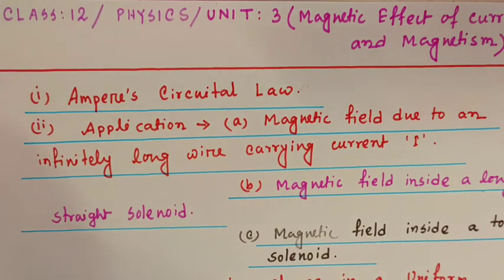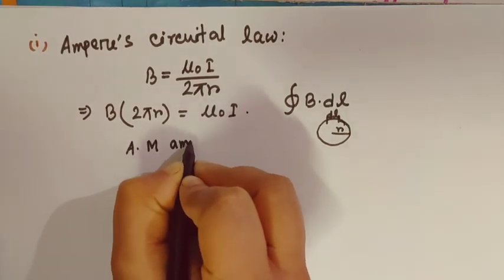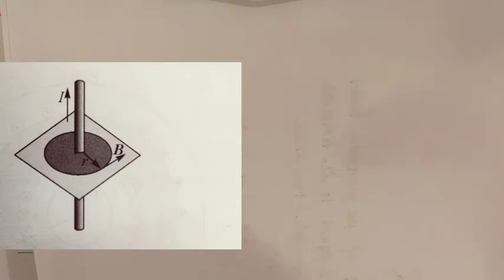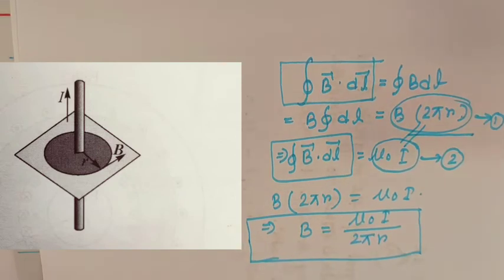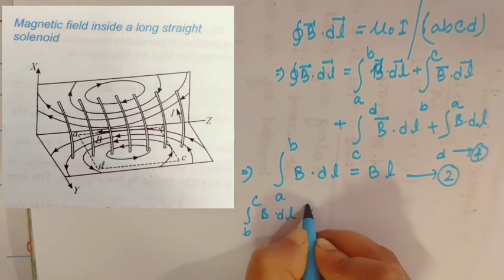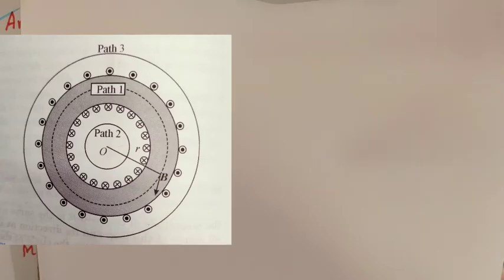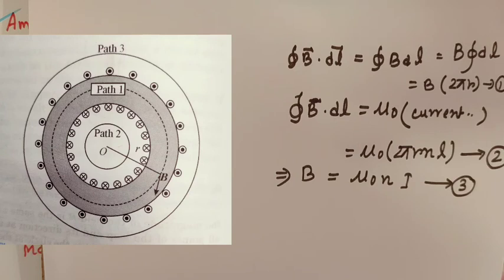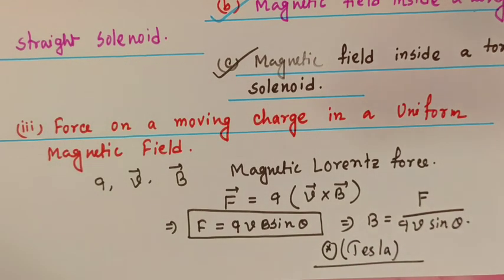//Class 12- Chapter : 4 - Unit - 3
This video describes " ". a detailed discussion of .